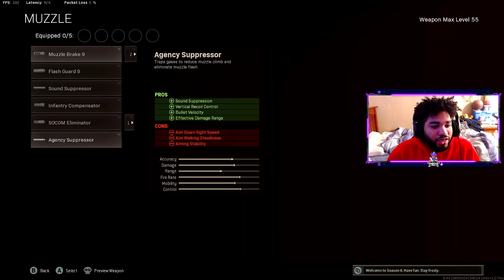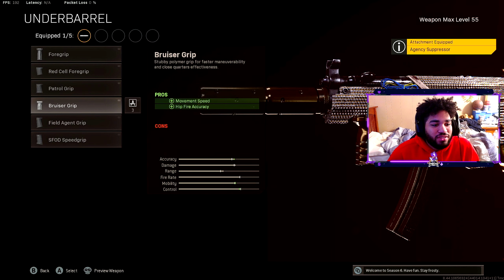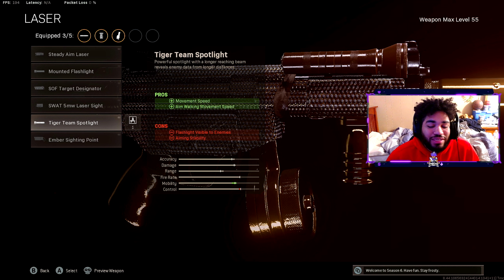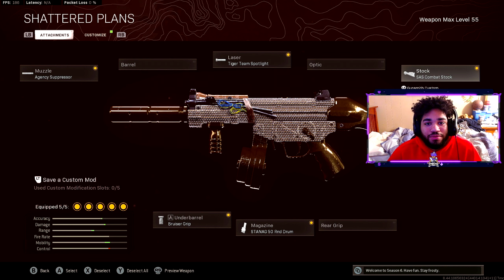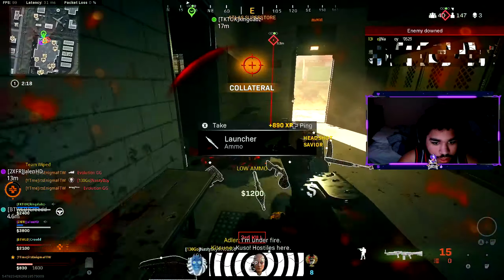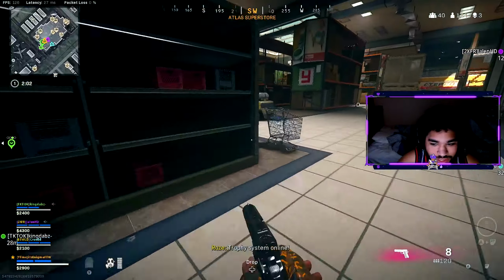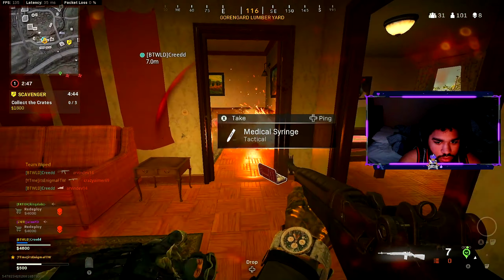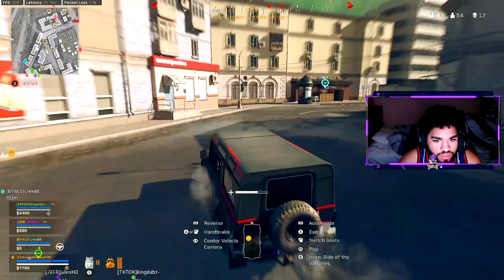the Cold War MP5 is OVERPOWERED and has NO RECOIL in WARZONE Season 6.. (Best MP5 Class Setup)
★ best mp5 class warzone / mp5 cold war warzone / mp5 class setup warzone / no recoil mp5 warzone / best cold war mp5 class warzone
WARZONE Class Setups
★ the Cold War MP5 has NO RECOIL and is OVERPOWERED in WARZONE.. (Best MP5 Class Setup)